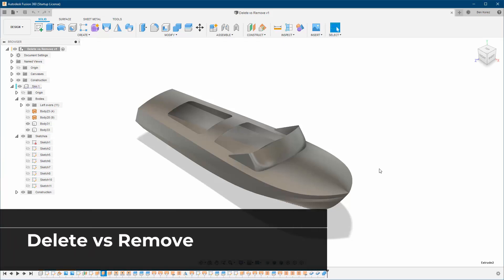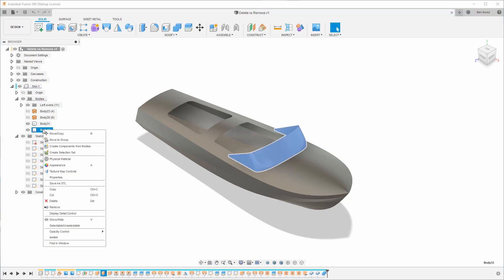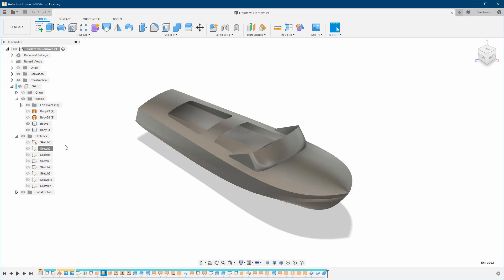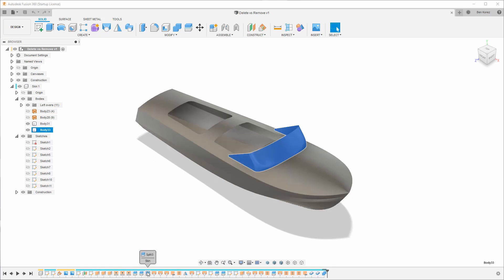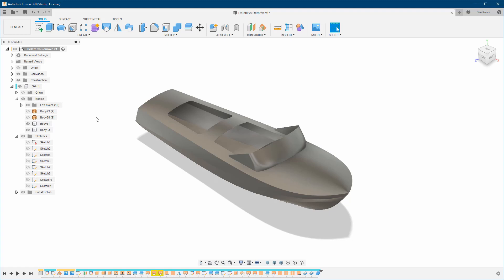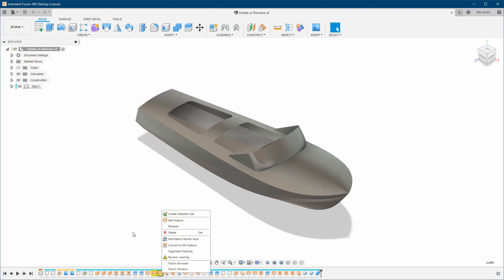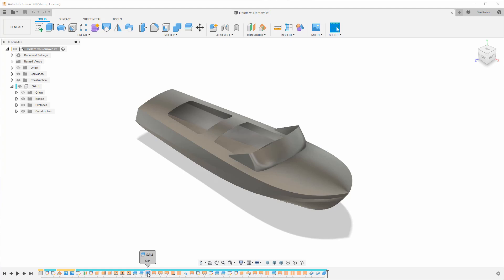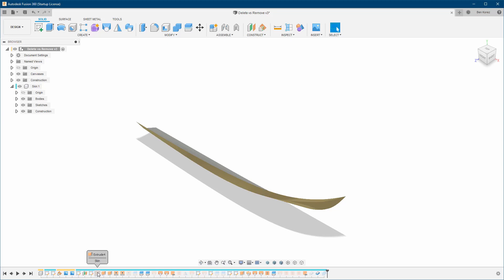Fusion 360: Delete vs Remove (In Detail)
In this video, I'll explain the difference between Delete and Remove, when to use each of them and how to recover a deleted object.

Don't forget to check out the new Fusion 360 Hardware Benchmark platform

Cheers :)